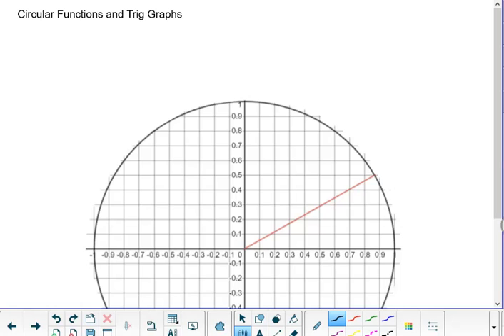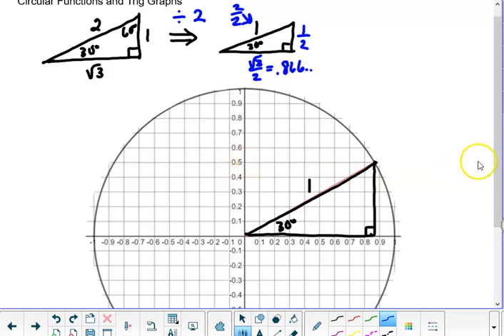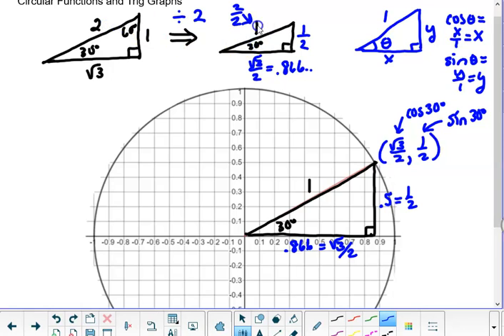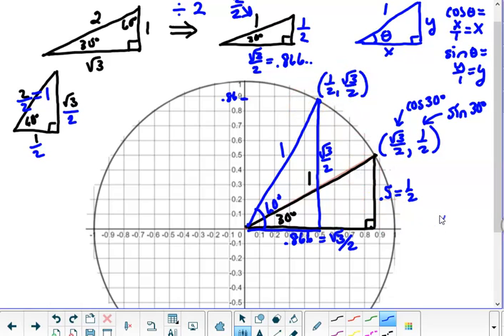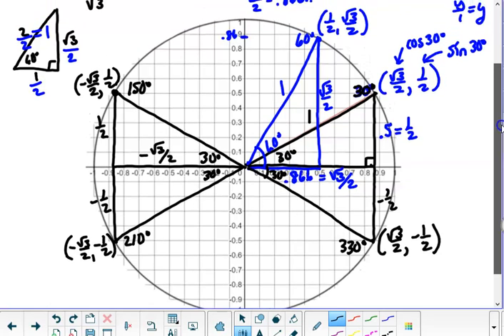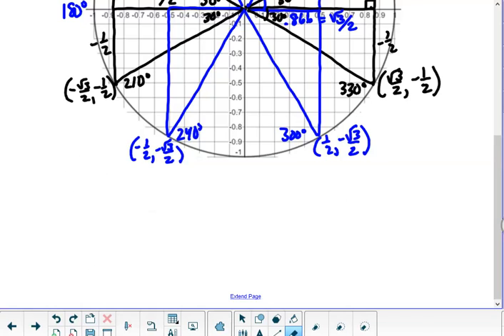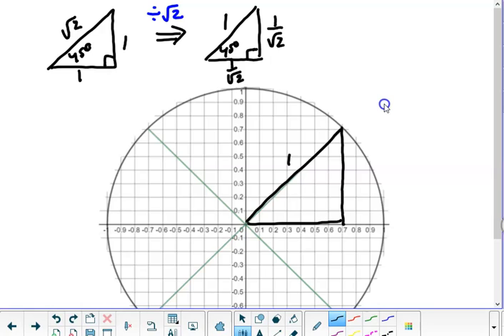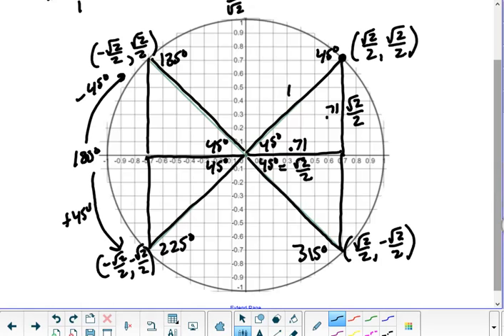Unit Circle Part 1